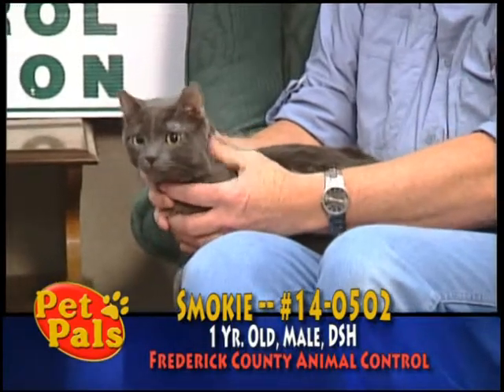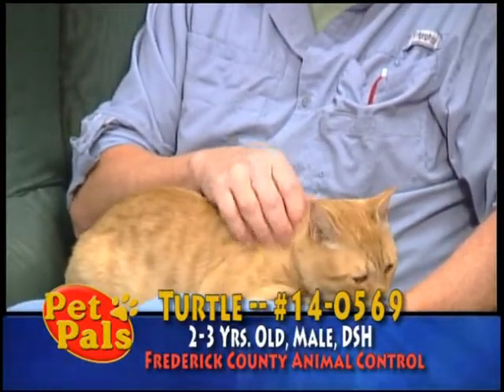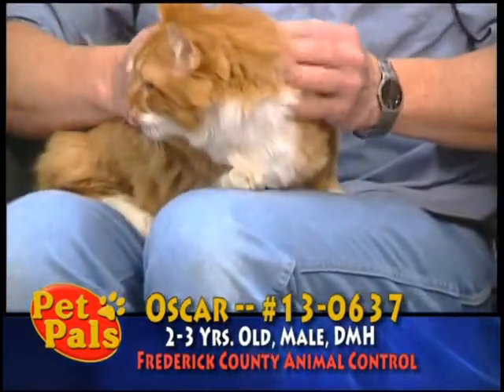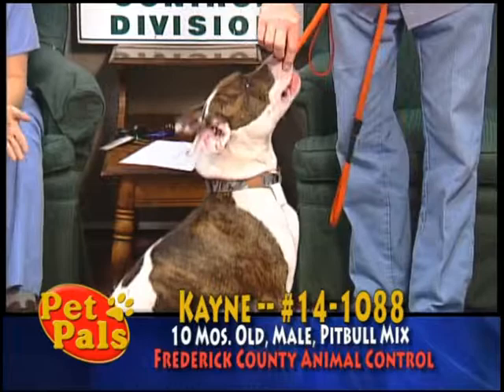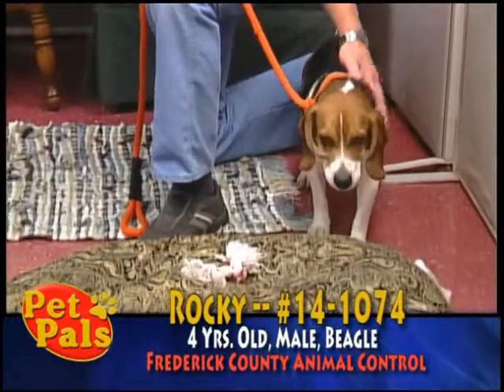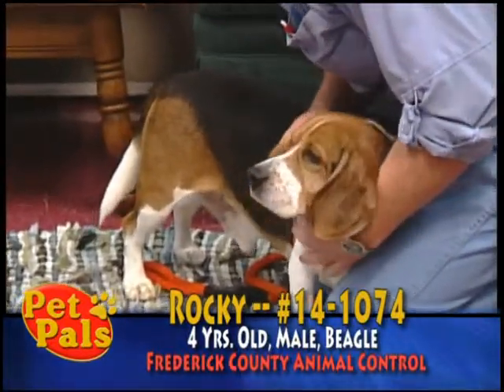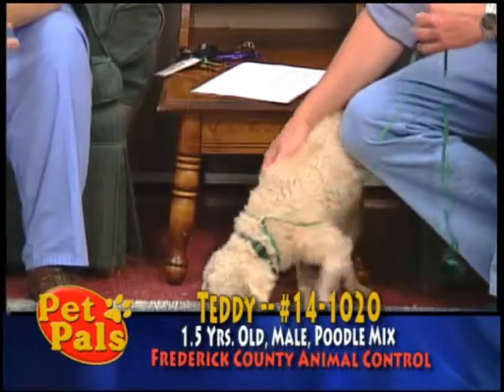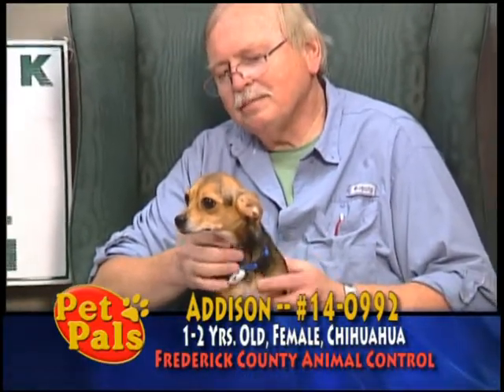Pet Pals: September 9, 2013